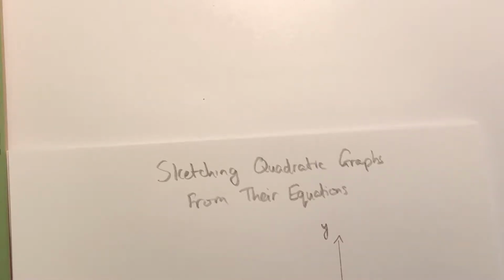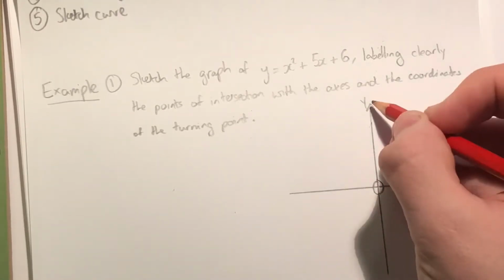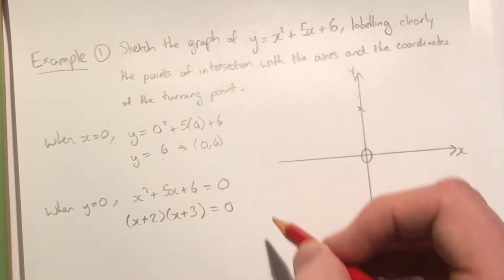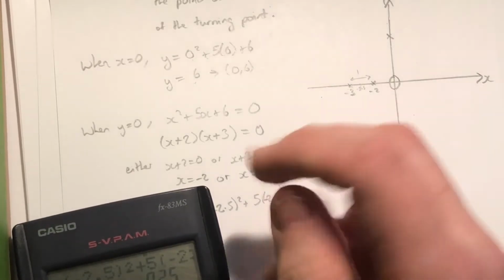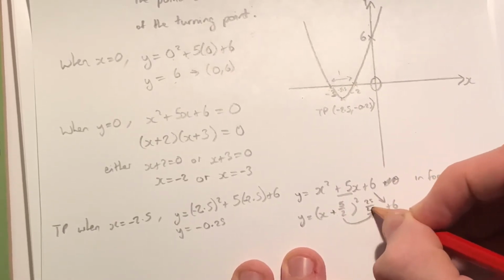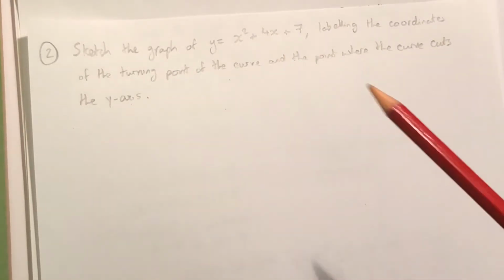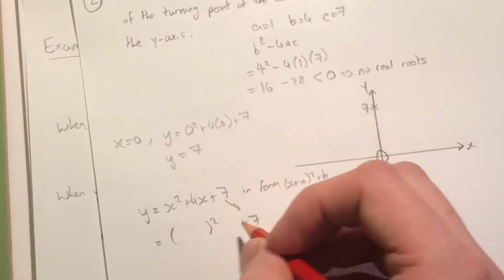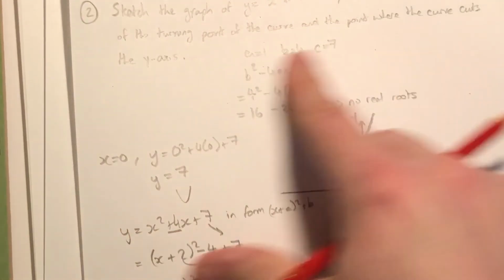N5 Quadratics 8: Sketching Quadratic Graphs from Their Equations